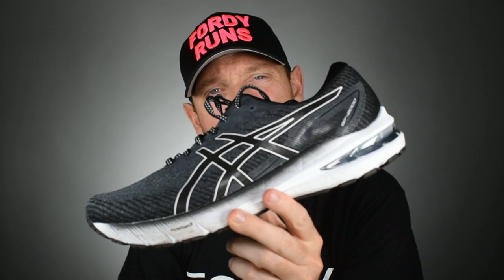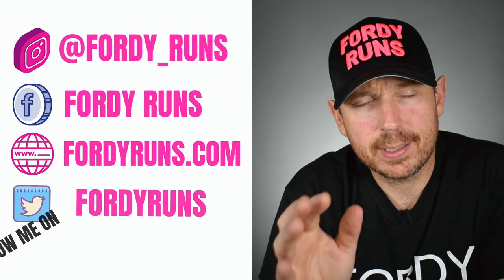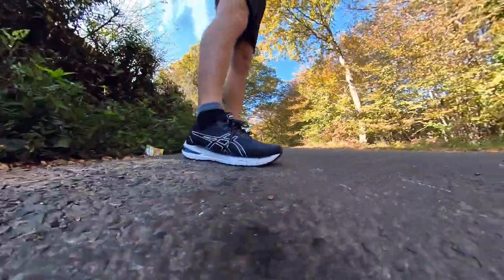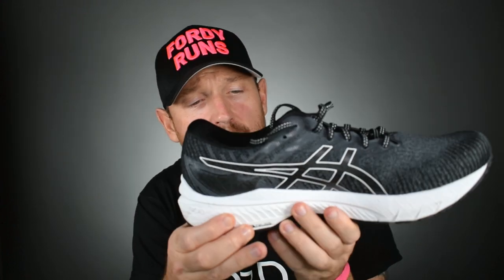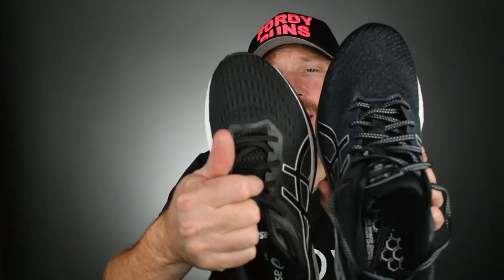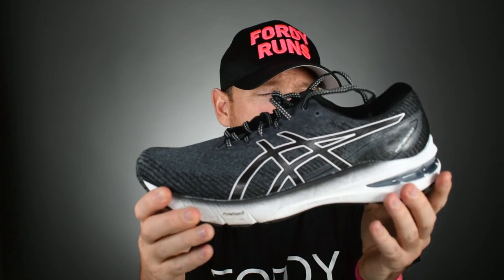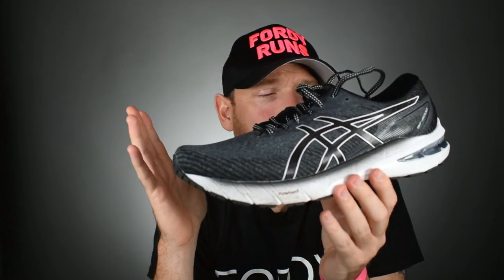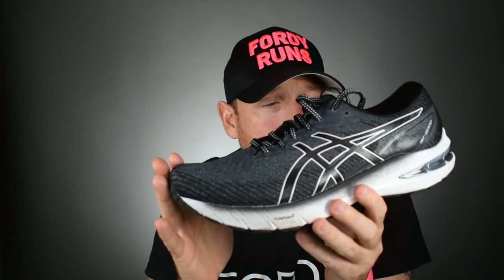Asics GT 2000 10 Review | Stability Running Shoes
Asics GT 2000 10 Review! Stability Running Shoes! In this video we take a look at the new Asics GT2000 10 stability running shoe! Is the new version better than the GT2000 9?

TO DO'S!